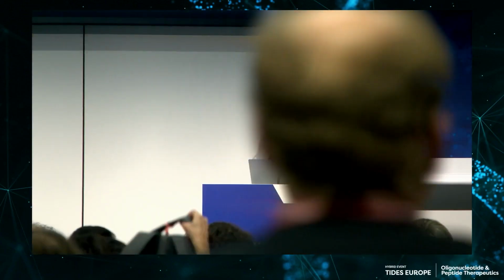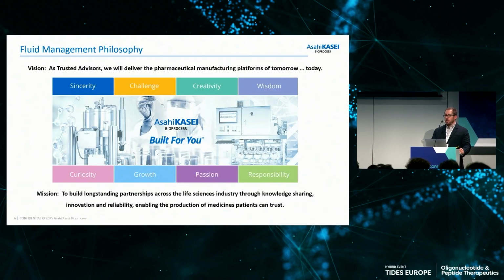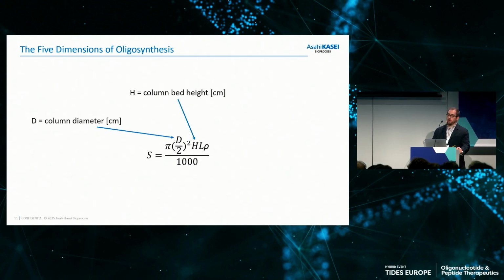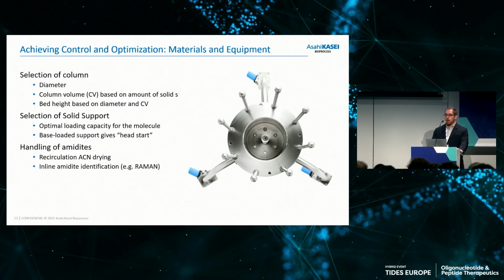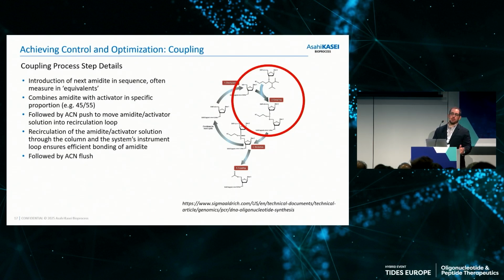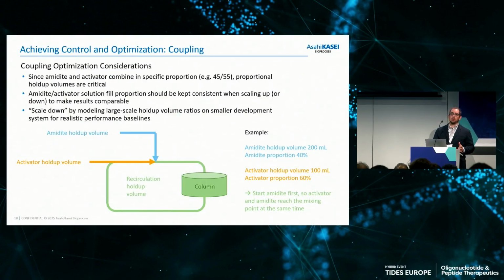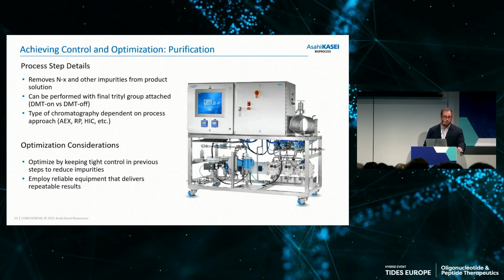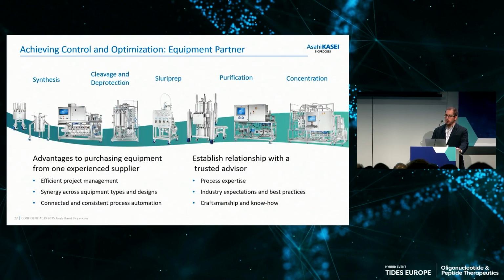Achieving Precise Control in Oligonucleotide Manufacturing | Cory Hinz Presentation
Cory Hinz explores how to achieve and maintain precise control in oligonucleotide manufacturing. Discover how advanced technologies – like the THESYS® C&D/TFF system – integrate operations to enhance process control, efficiency, and product quality.

Learn what “precise control” means in modern manufacturing and the design innovations driving improved efficiency, reduced variability, and superior outcomes.